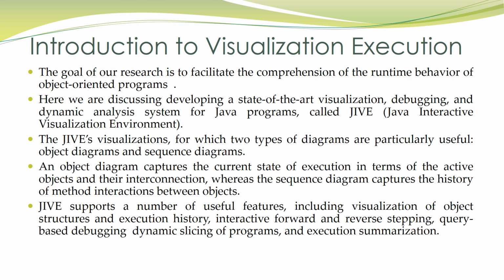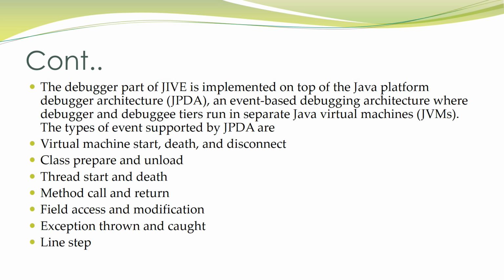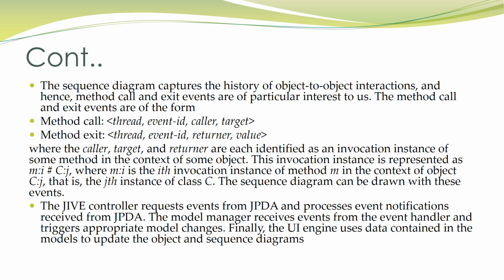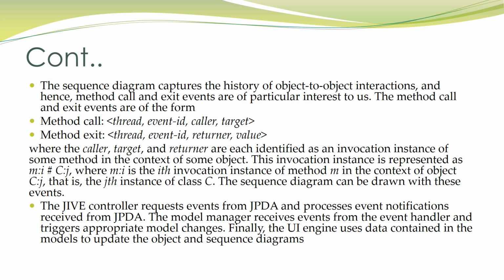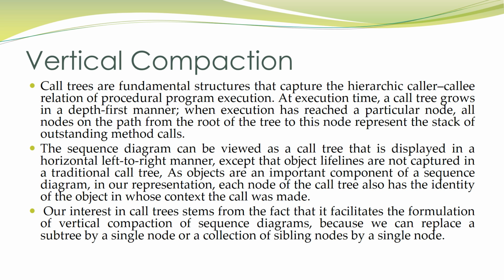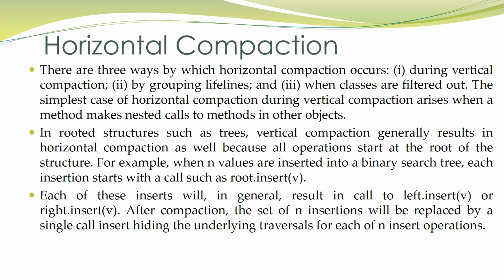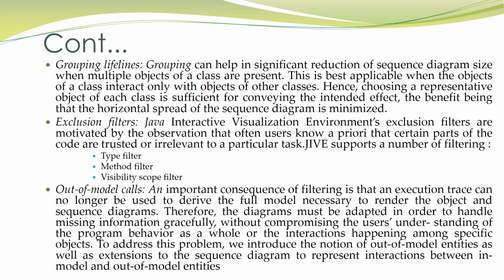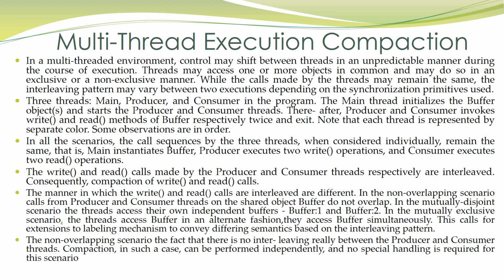Visualization of Java Program Compaction